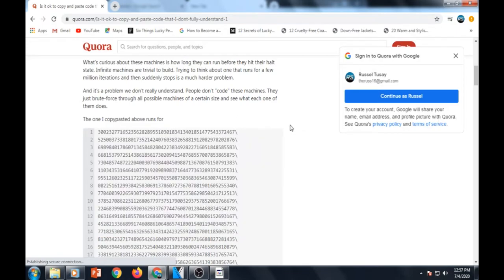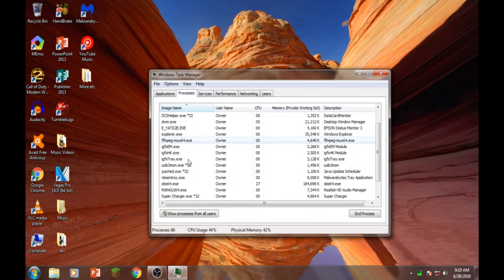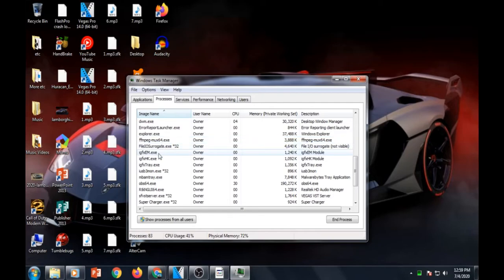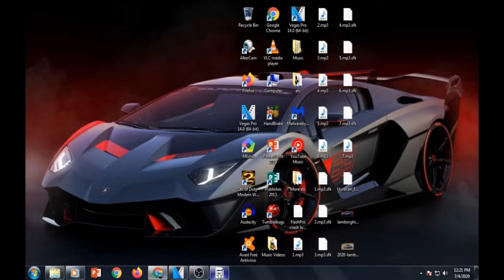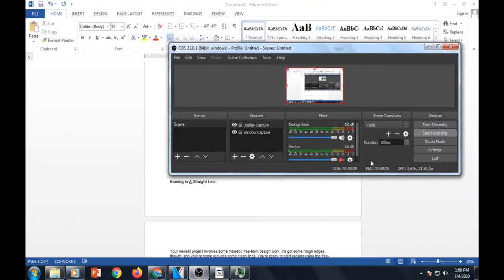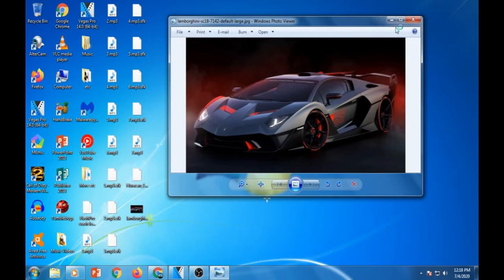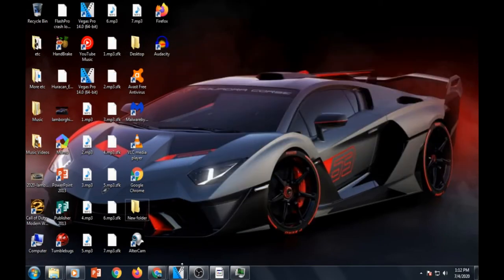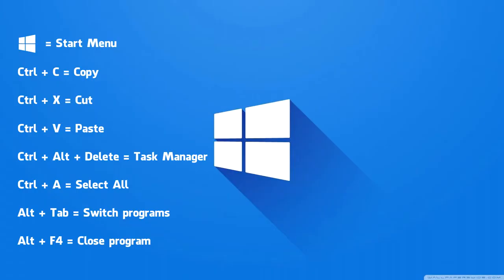10 Essential Controls to learn in a Computer (PC)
10 Essential Controls to learn in a Computer (PC) these are keys and functions you need to know, increase your knowledge about using PC. It is also important for those who are beginners that starting to learn their computers.

These are basic everyday keys that are usually used by everyday users, so if you consider yourself an experienced user then you can skip watching this video :)